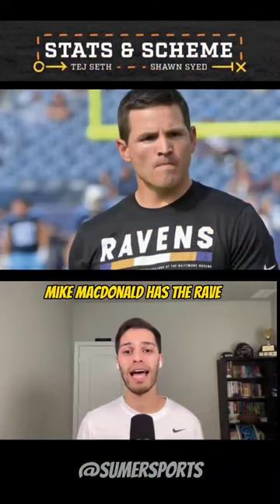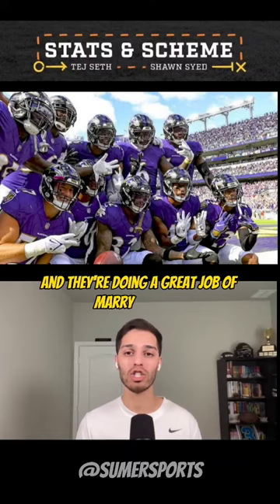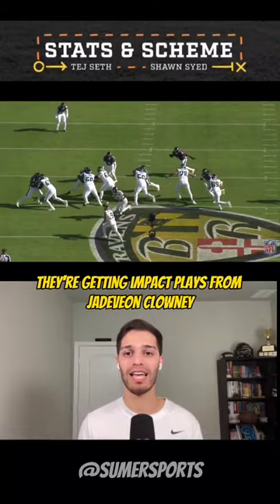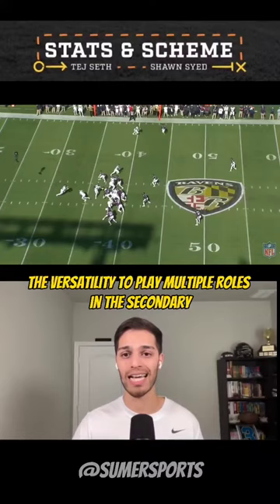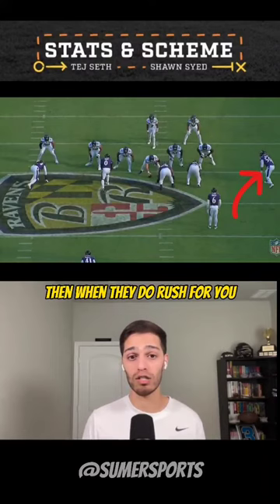Mike MacDonald: The Best Defensive Coordinator in the NFL?